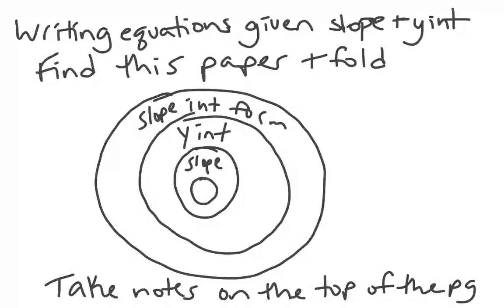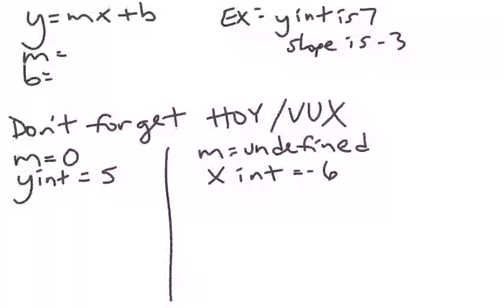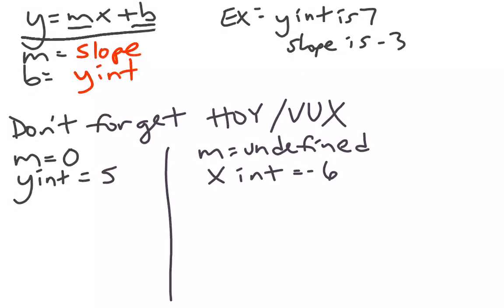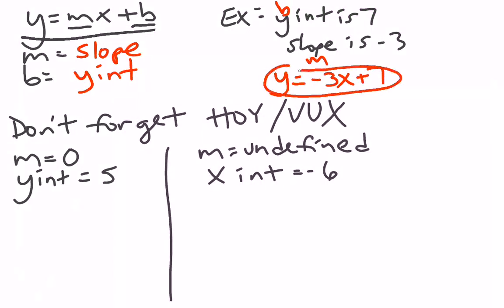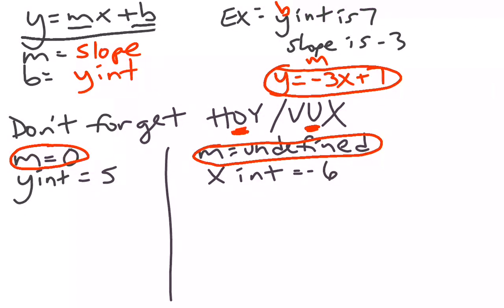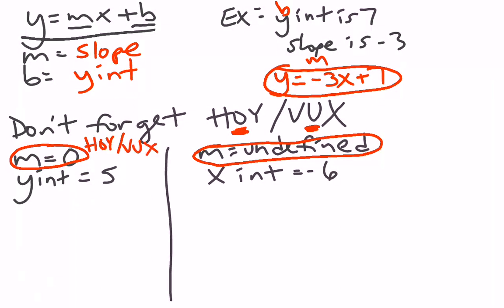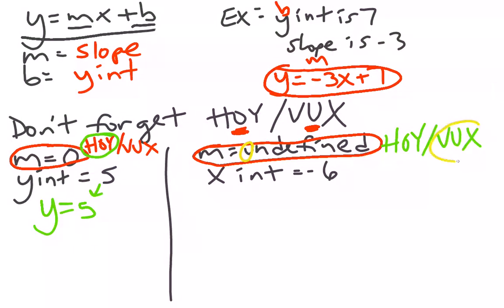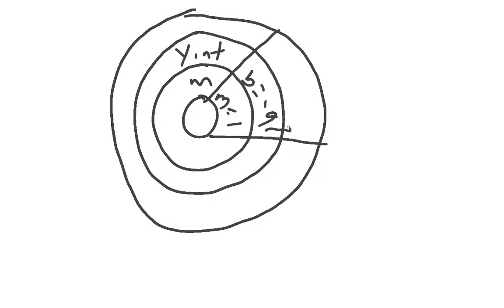Write equation given m, b